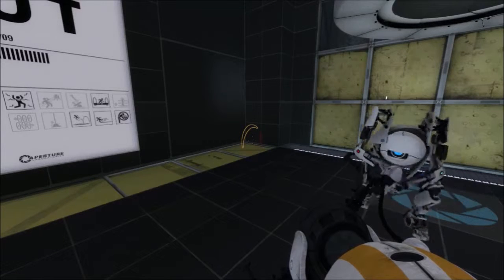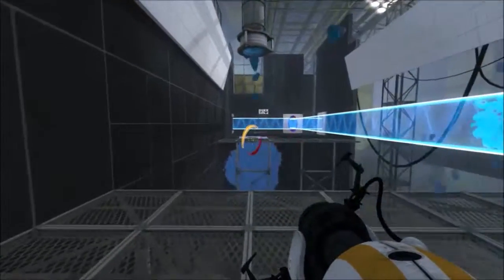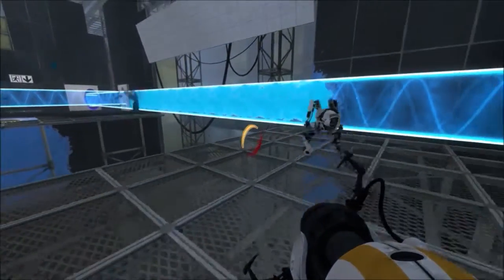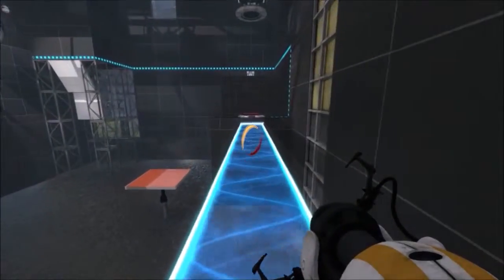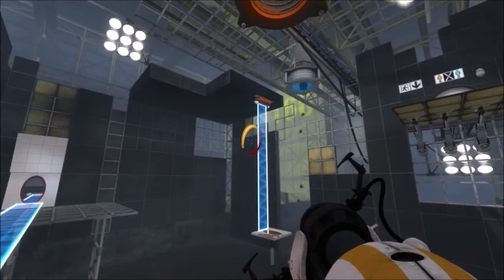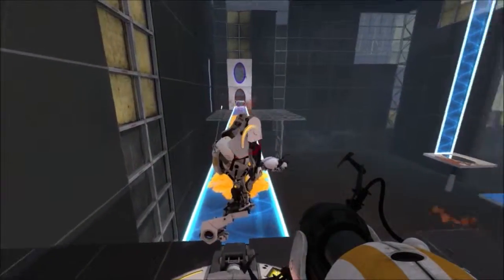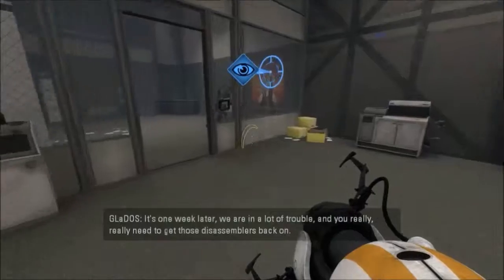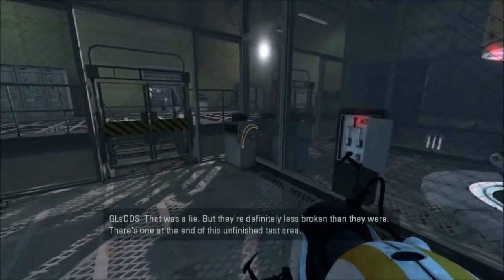Us-play Portal 2 Co-op With LTjohnsen Episode 2: Fluids on the walls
Welcome to the second episode of my portal 2 co-op series with LTjohnsen where we spend minuets on end staring at black walls only to find some stupid way to solve the puzzle.